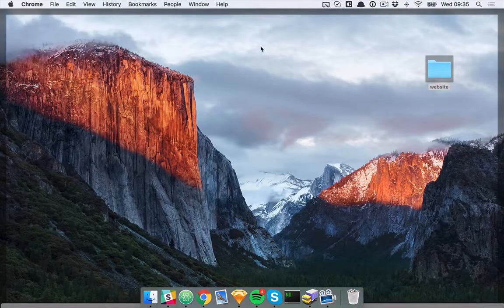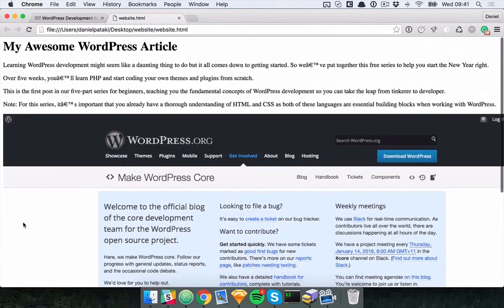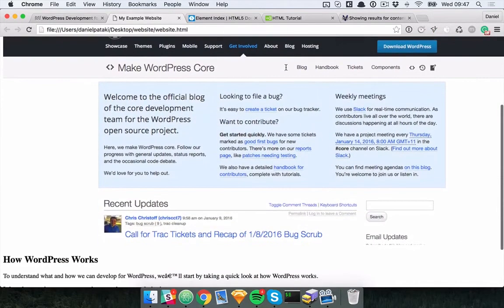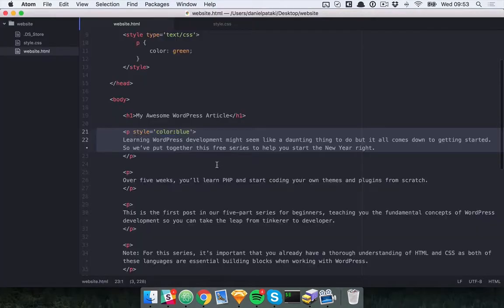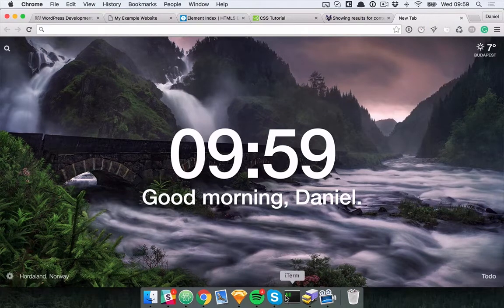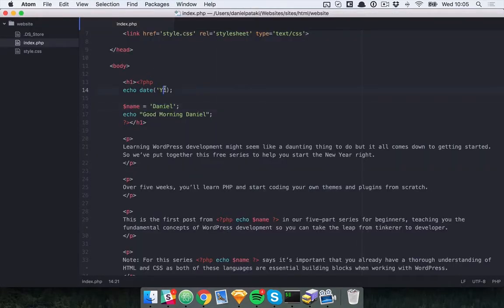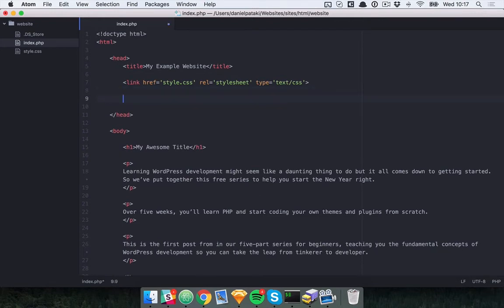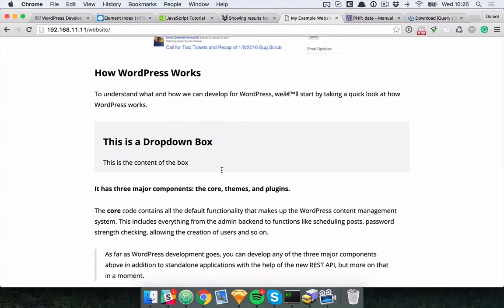WordPress Development for Beginners - Getting Started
Interested in learning PHP and building your own themes and plugins for WordPress? Or just being able to code your own killer customizations for your websites?

Learning WordPress development might seem like a daunting thing to do but it all comes down to getting started. So we’ve put together this free series to help you get off on the right foot.

This is the first video in our five-part series for beginners, teaching you the fundamental concepts of WordPress development so you can take the leap from tinkerer to developer.